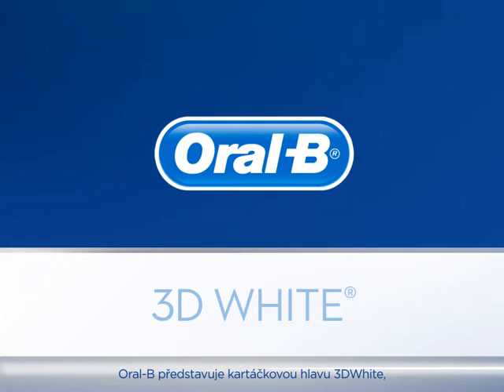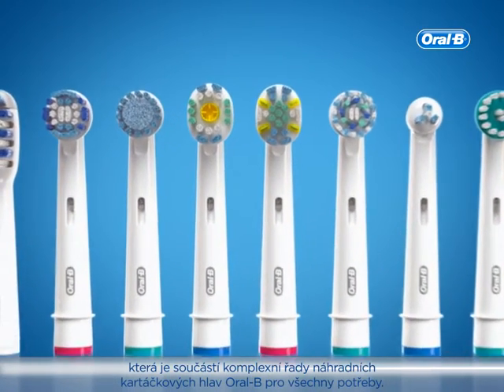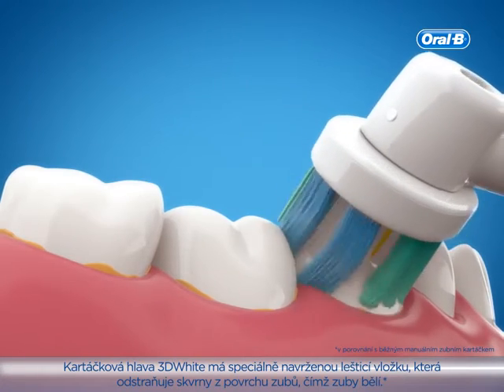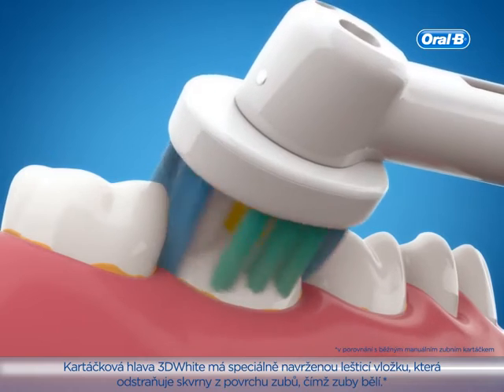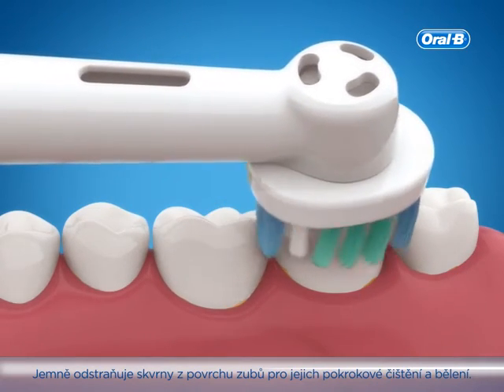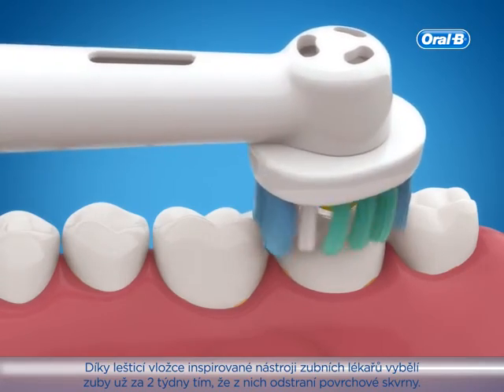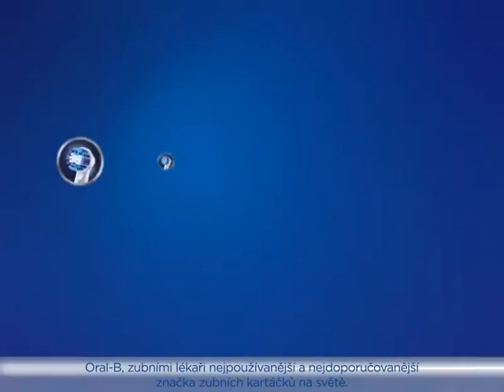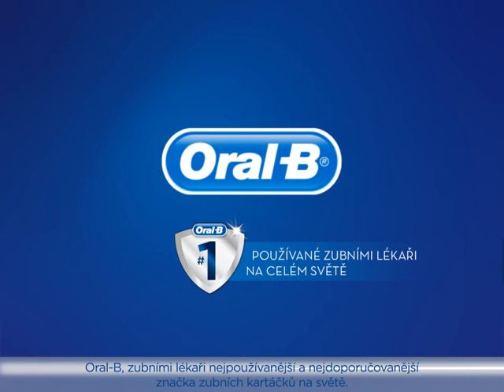ORAL-B 3D White electric toothbrush heads